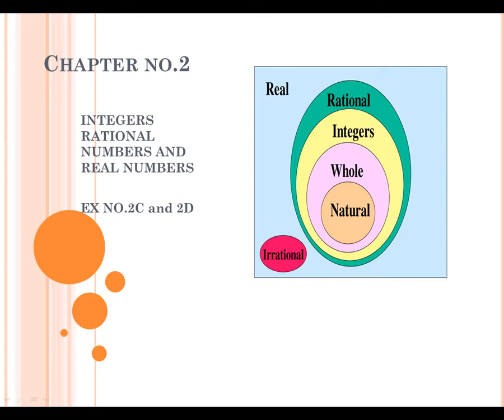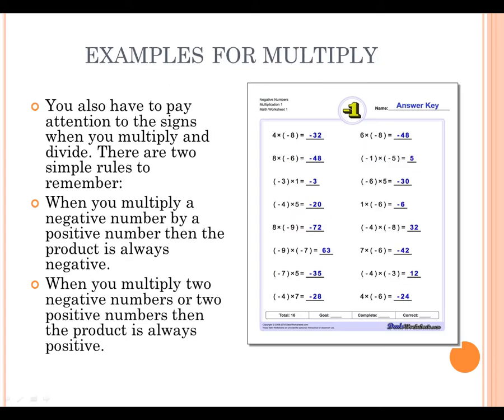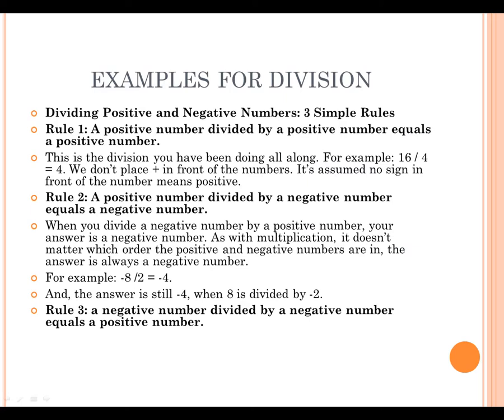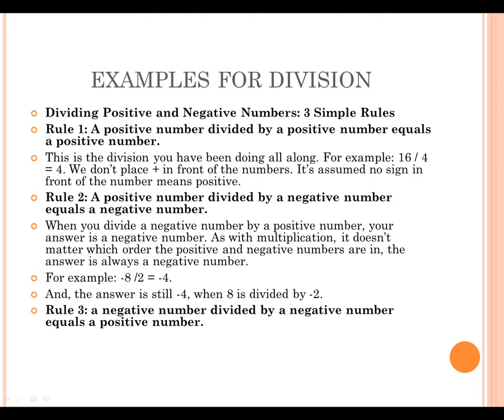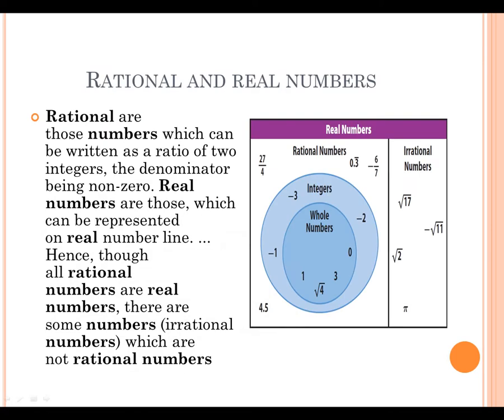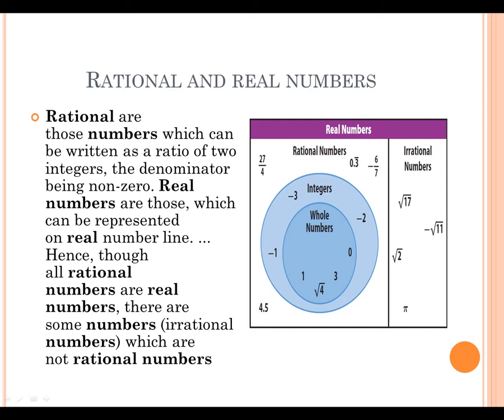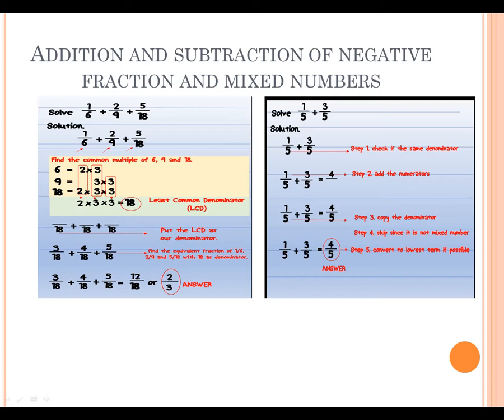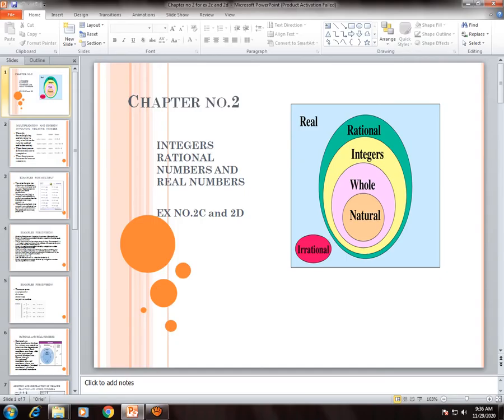and real numbers for D1 chapter no 2 exercise 2c and 2d video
this video contain the knowledge about mathematics about rational and real numbers and integers also.